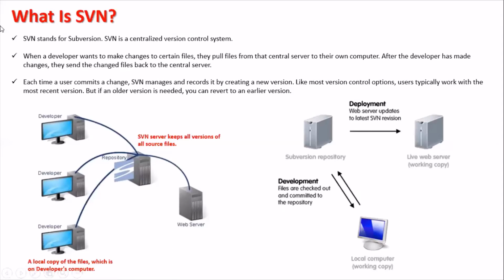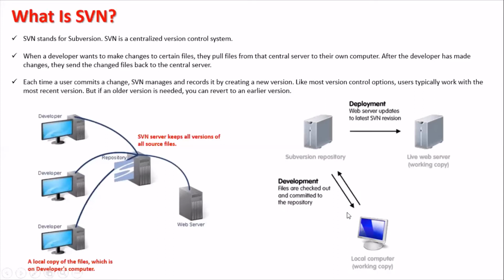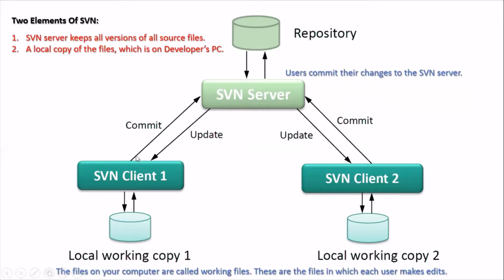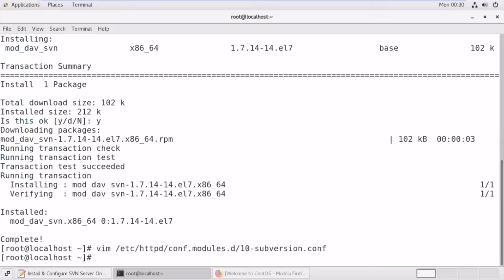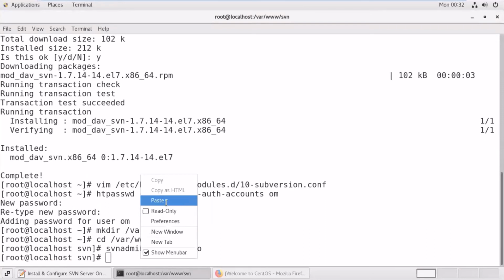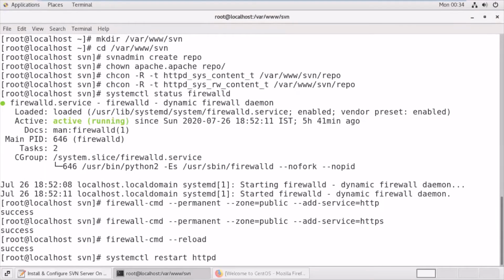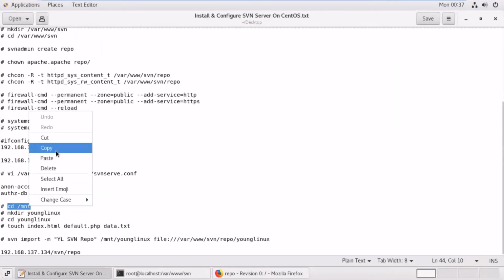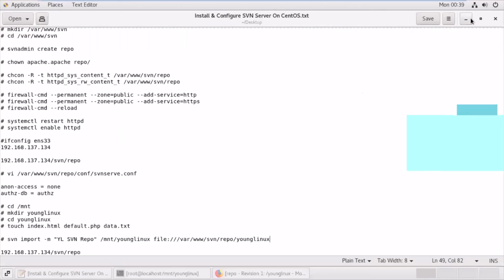Install & Configure SVN Server On CentOS 7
What Is SVN?

SVN stands for Subversion. SVN is a centralized version control system.

When a developer wants to make changes to certain files, they pull files from that central server to their own computer. After the developer has made changes, they send the changed files back to the central server.

Each time a user commits a change, SVN manages and records it by creating a new version. Like most version control options, users typically work with the most recent version. But if an older version is needed, you can revert to an earlier version.